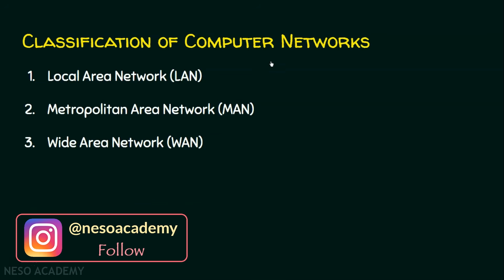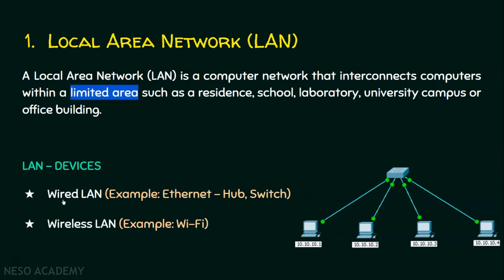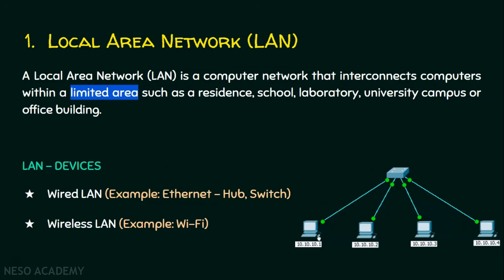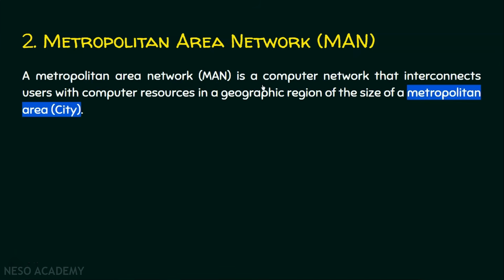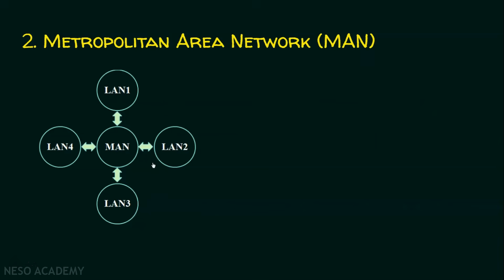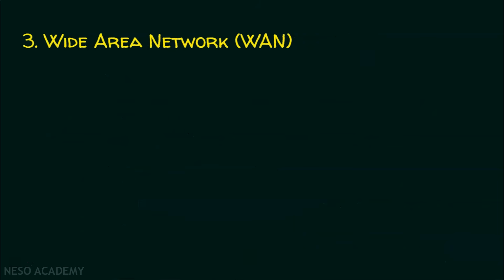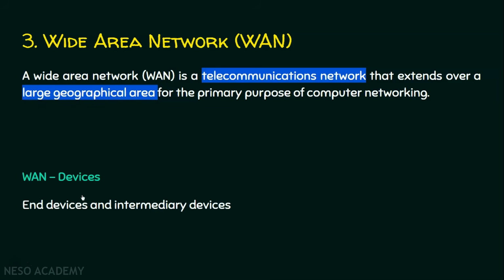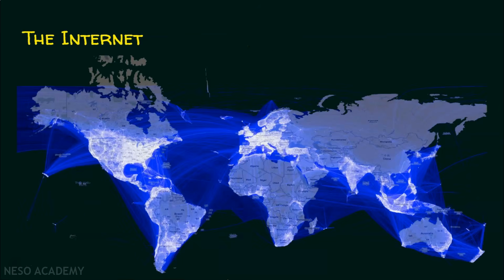Classification of Computer Networks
Computer Networks: Classification of Computer Networks
Topics discussed:
1) Local Area Network (LAN).
2) Metropolitan Area Network (MAN).
3) Wide Area Network (WAN).
4) New Trends in Computer Network.